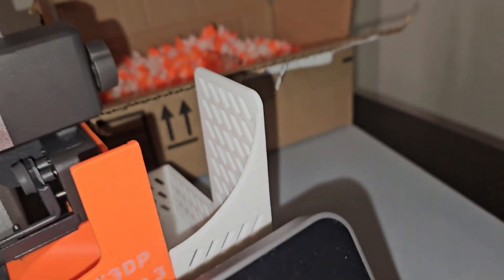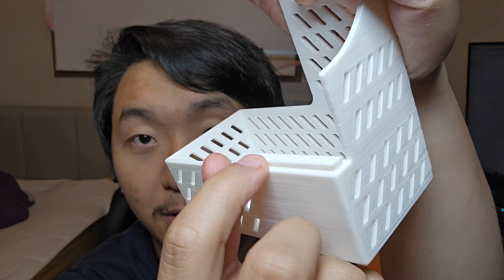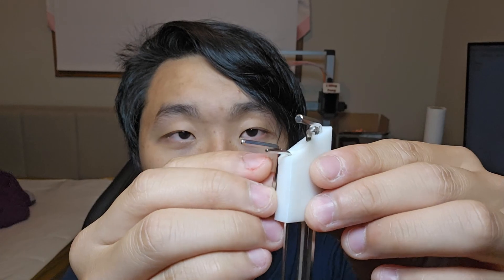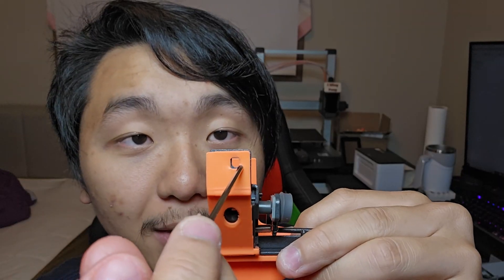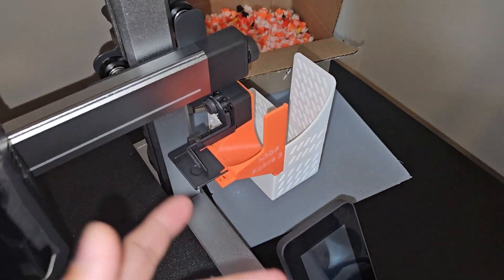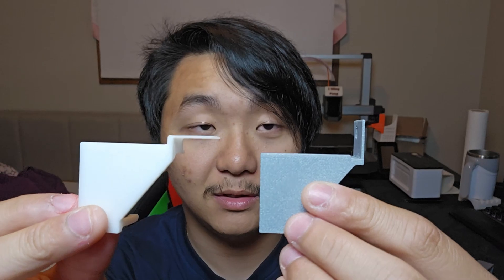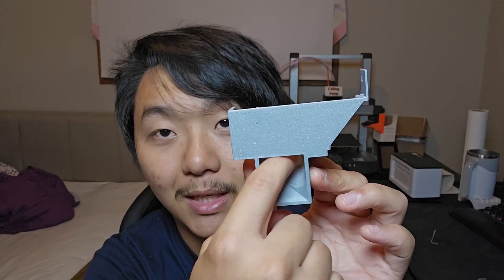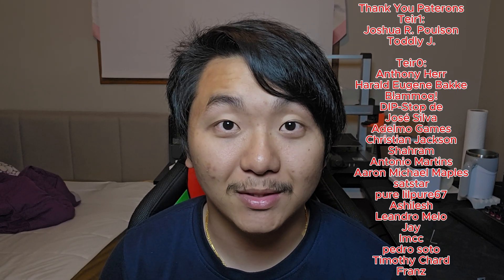Anycubic Kobra 3 MUST Have Mod | Filament Poop Catcher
In this video I design a filament poop catcher for the Anycubic Kobra 3 for multi color printing.

Anycubic Kobra 3 Combo

0:00 Intro
0:29 Sling Part
1:02 Poop Catcher Model Explain
1:39 Piece 2
1:56 How it works
3:12 How to install
5:39 Installed
6:32 Do they care?
7:32 The process start-finished
10:49 t-shirt support
11:05 Outro